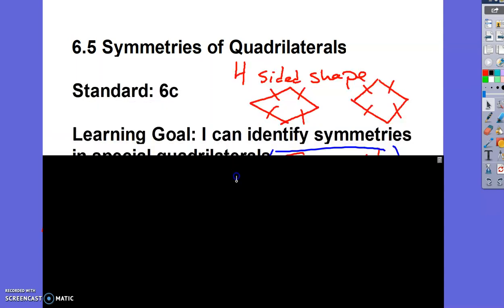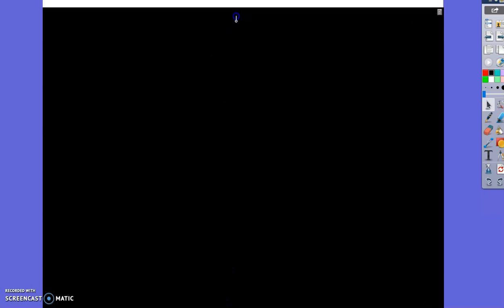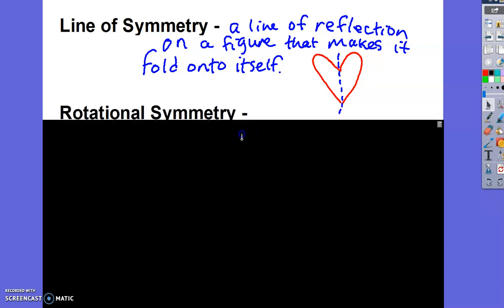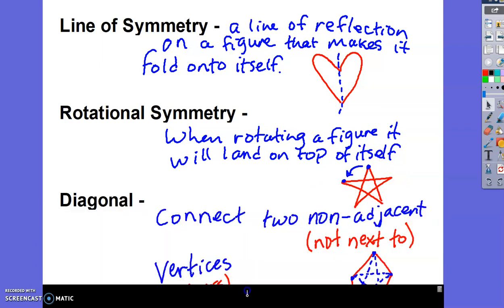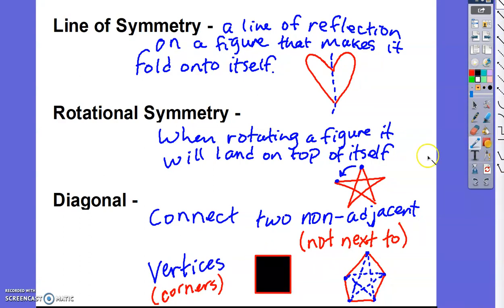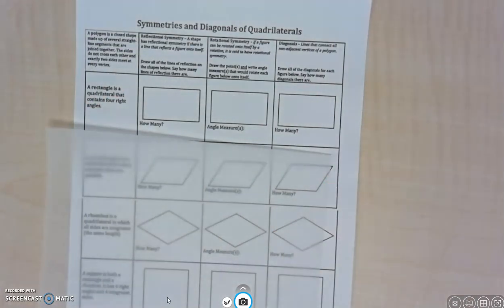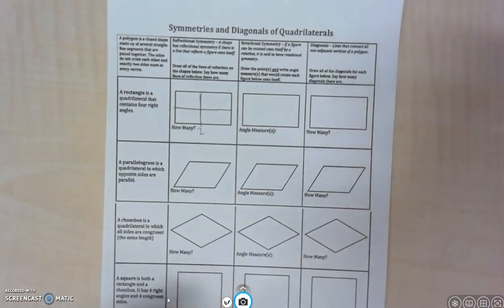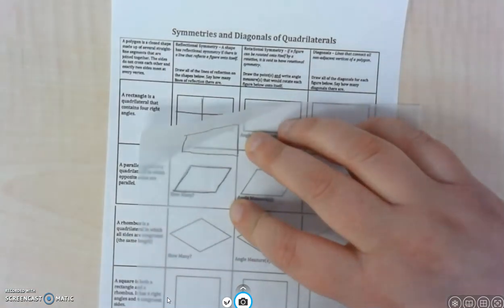6 5 Quad Symmetry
Secondary Math I, discovering lines of symmetry and degrees of rotation for special quadrilaterals.